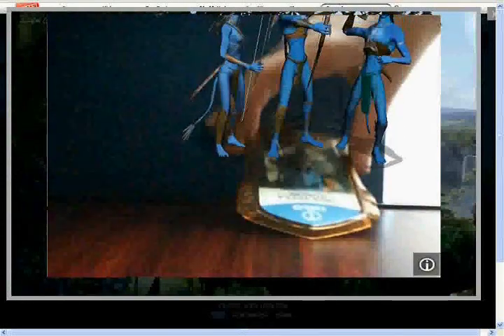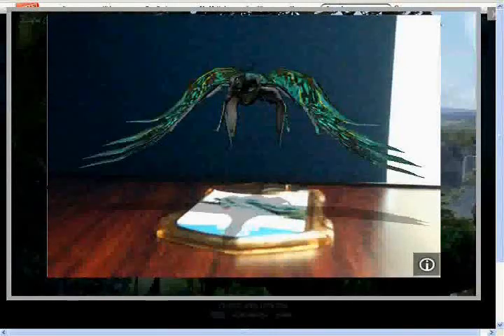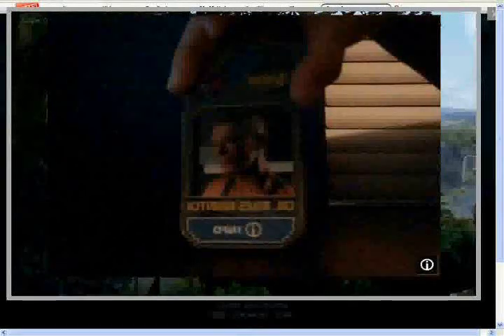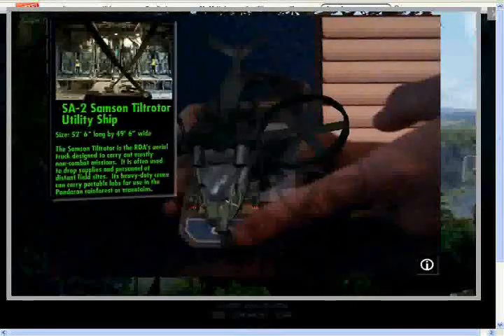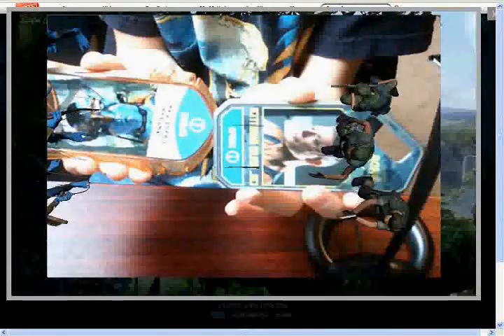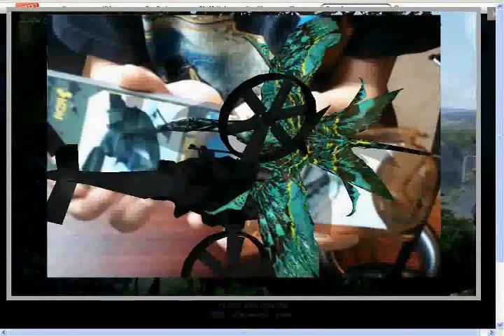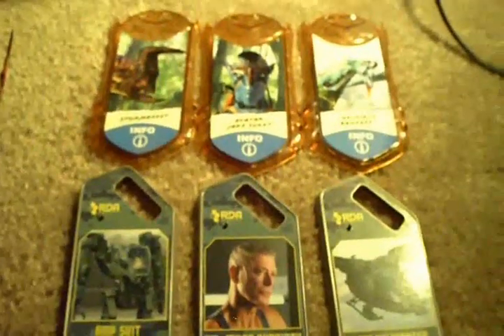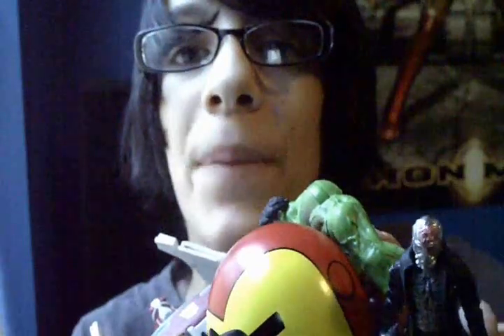James Cameron's AVATAR Movie Interactive Battle Pack With AVATAR Jake Sully Review Part 2/2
Here Is My Review Of The James Cameron's AVATAR Movie Interactive Battle Pack With AVATAR Jake Sully Figure!